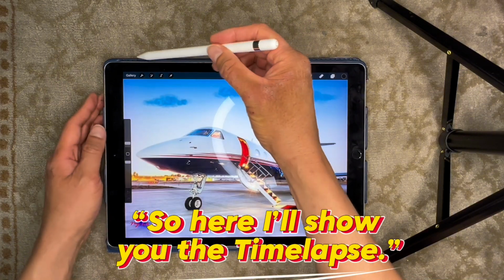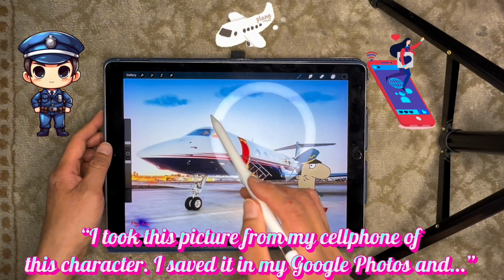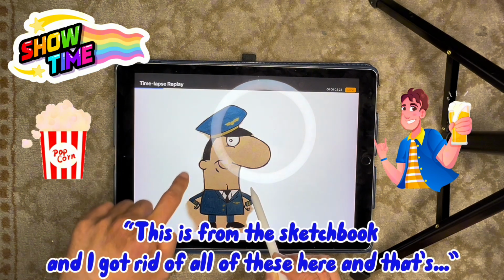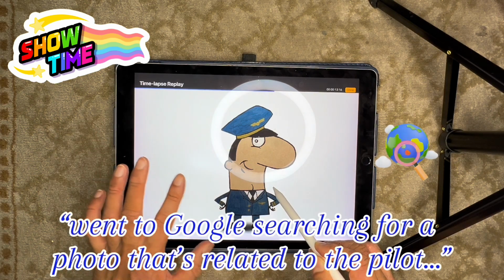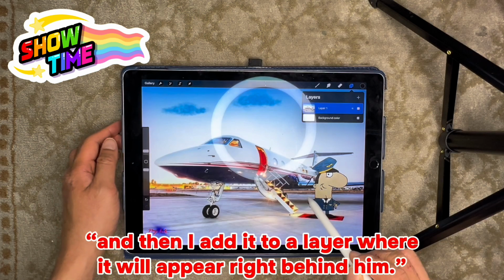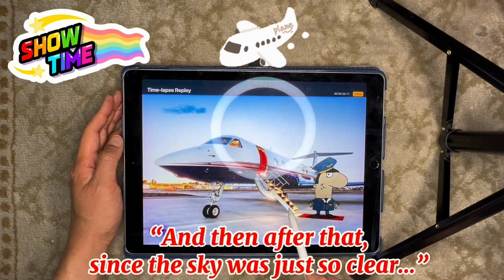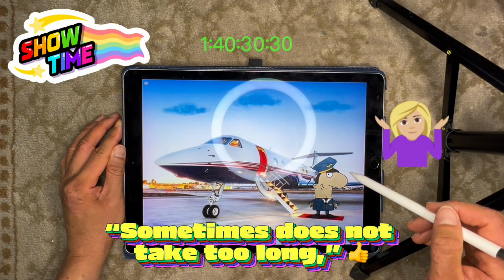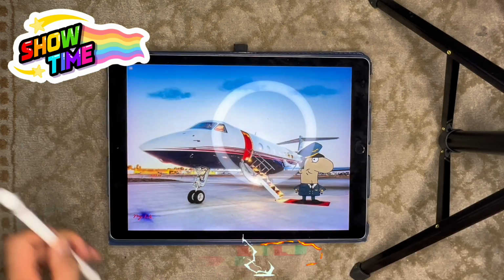✍️”Pilot Realistic Art!”🖼️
“Take your art to the next level & learn easy to follow tips & tricks for creating great realistic art!”😜👍

😜In this quick tutorial, I’ll show you how to: use reference pics, manage shading & lighting and achieve photorealistic details. 👏

😜”More artwork coming!”😜